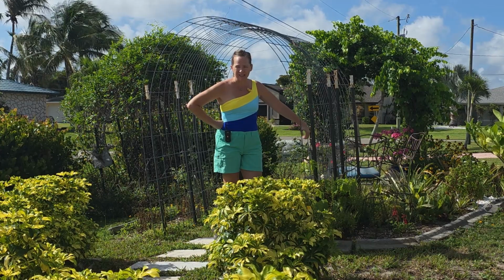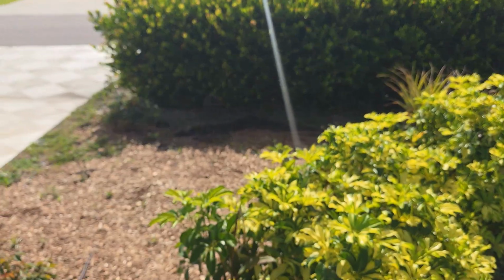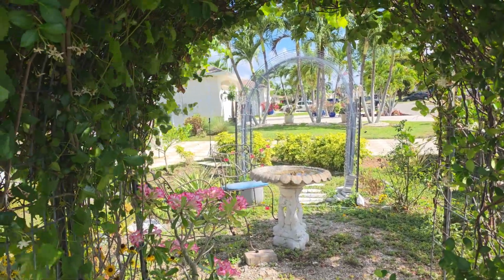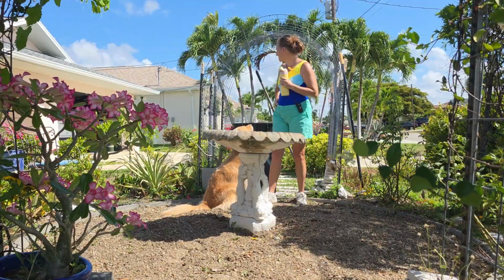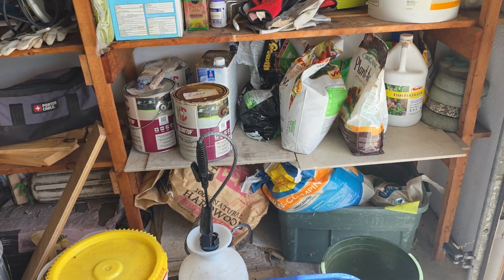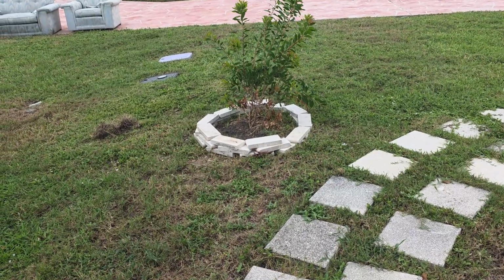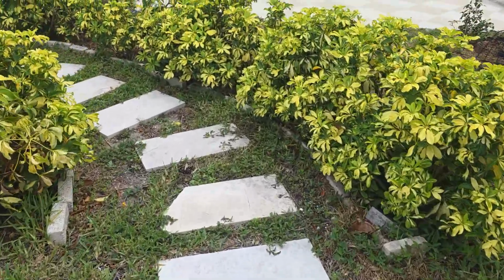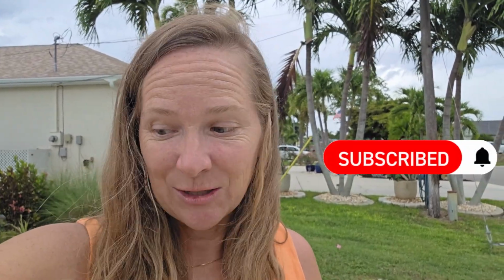Gardening in a Swim Suit | What I Do for Those I Love | Circle Garden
Today I am gardening in my swim suit. No, I'm not trying to gain those kind of followers ;) HA!! WE get some gardening done and remove a bleep ton of weeds!